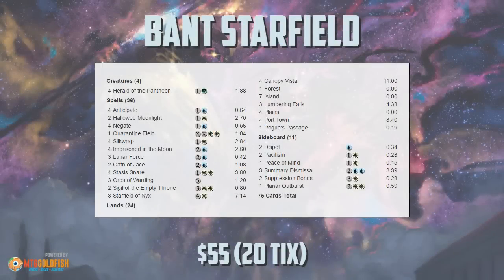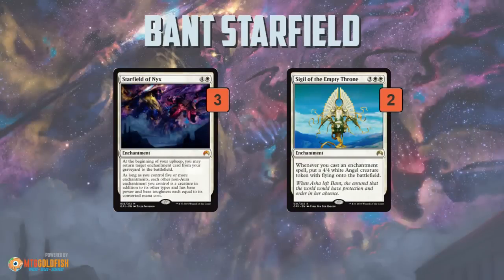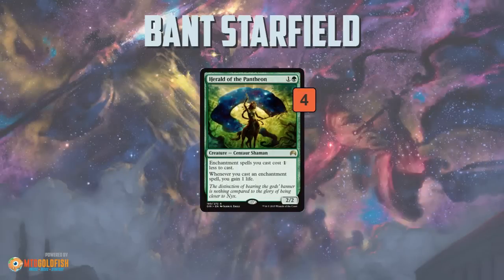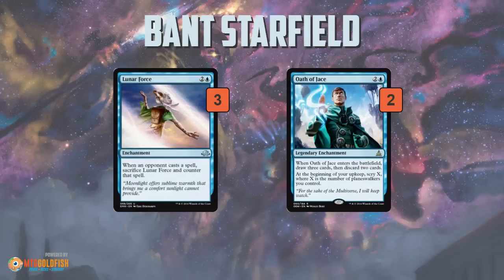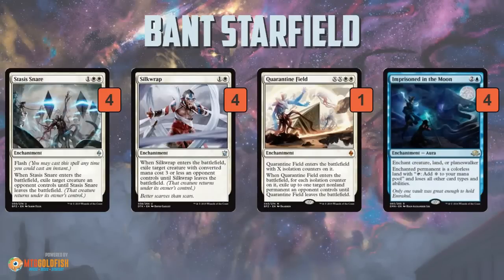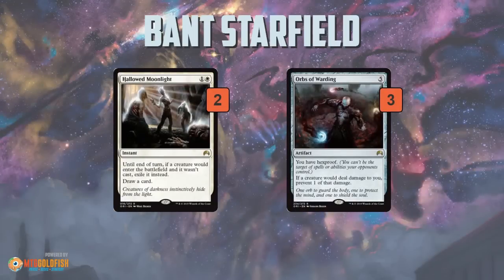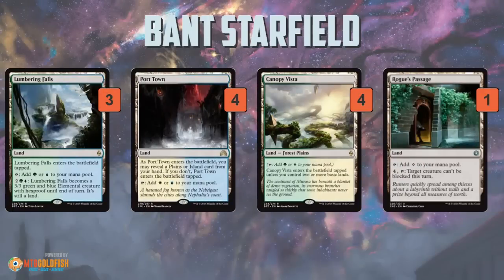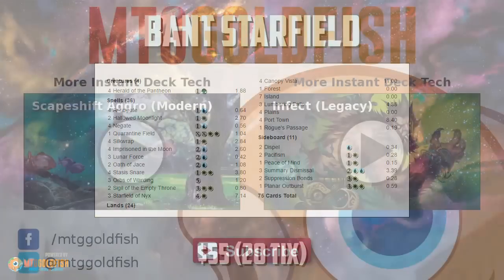Instant Deck Tech: Bant Starfield (Standard)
Instant Deck Tech time! Today we're heading to Standard to give Starfield of Nyx one last moment in the spotlight with the help of a couple new cards from Eldritch Moon in Bant Starfield!